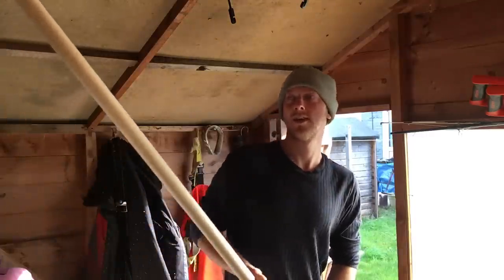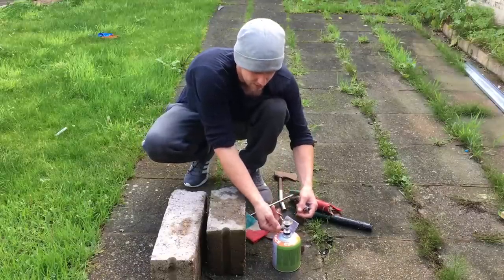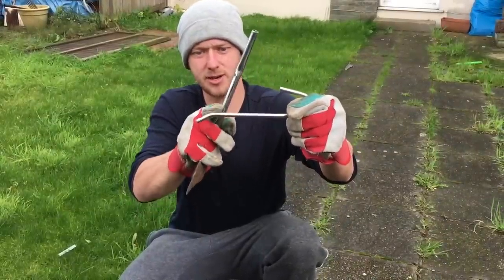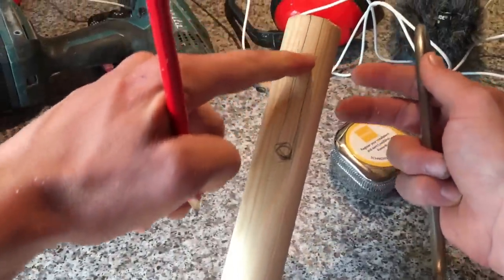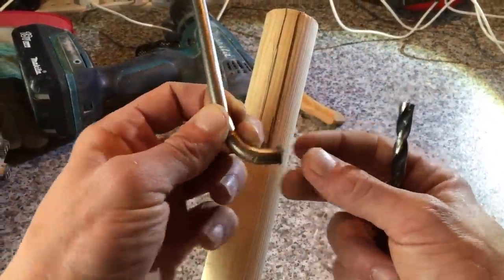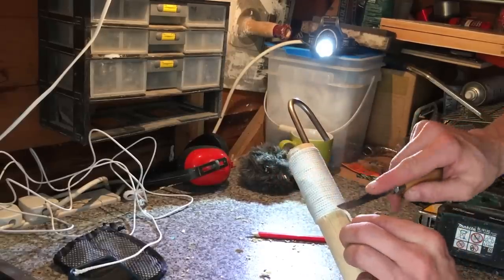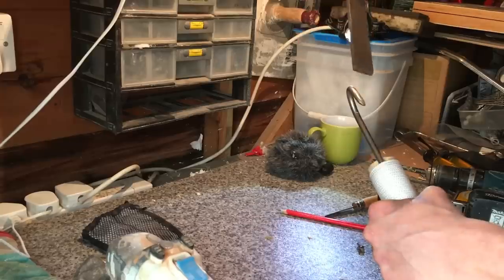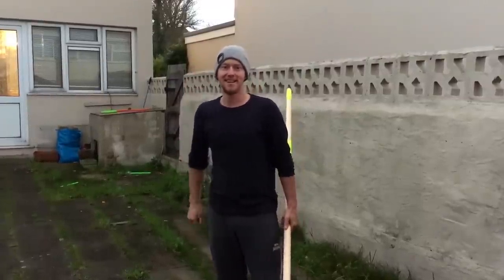Big Fish Gaff , How To Make A Chin Gaff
How to make a chin gaff ,